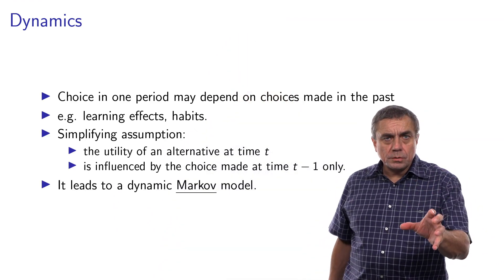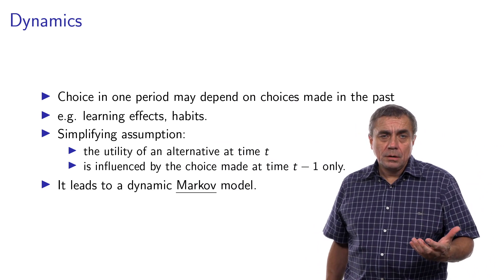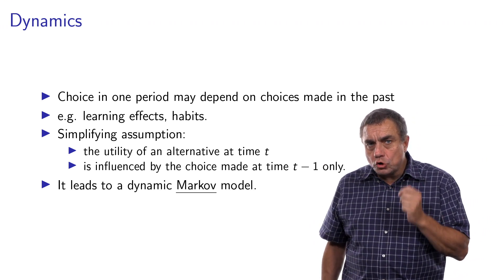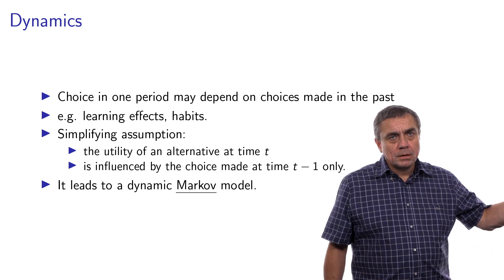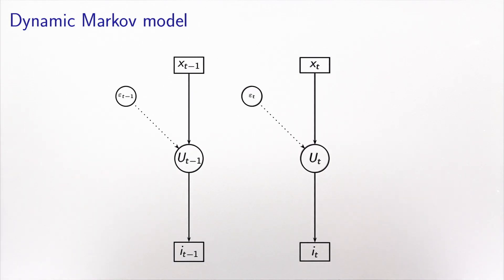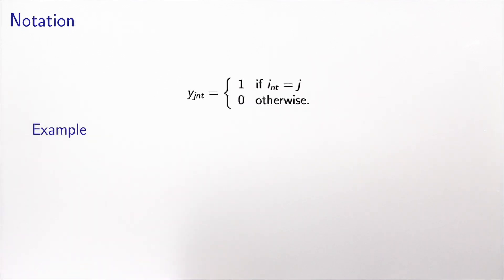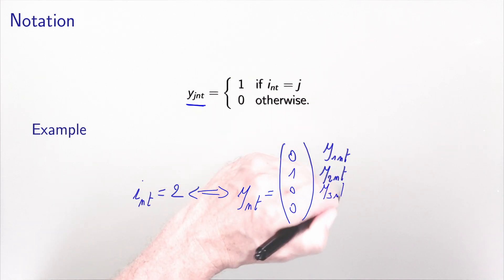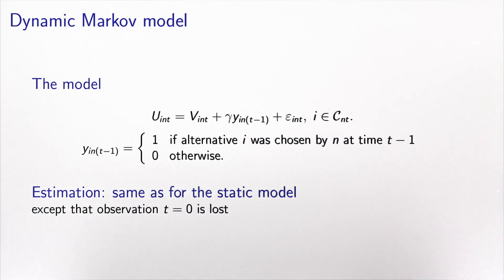Panel data: dynamic model